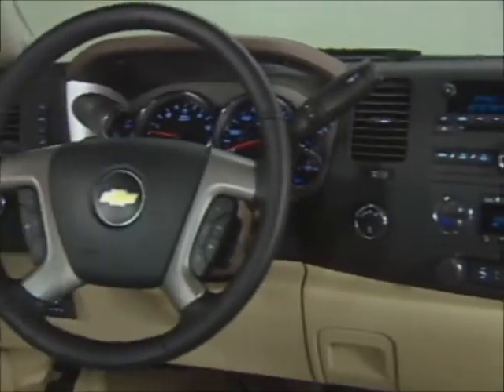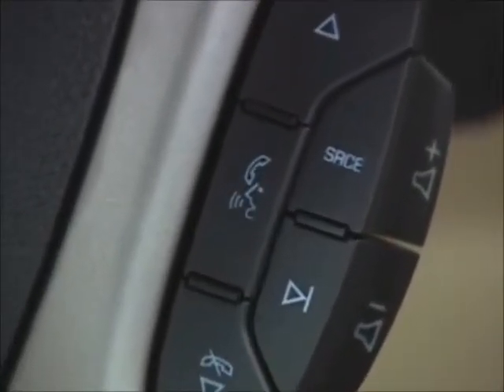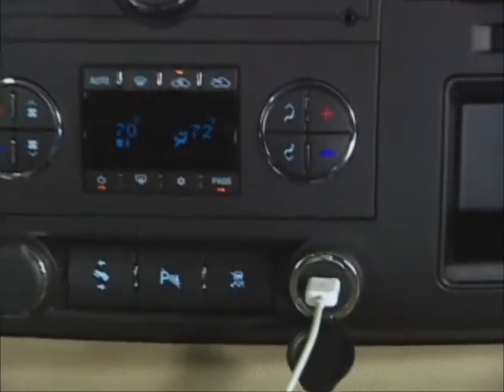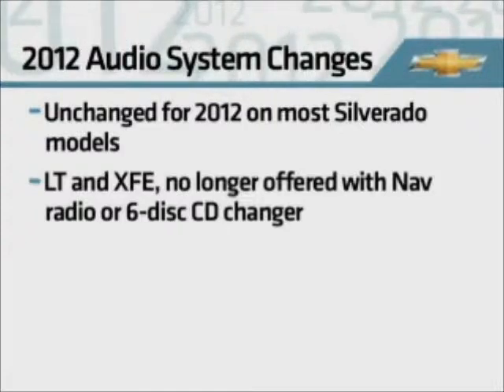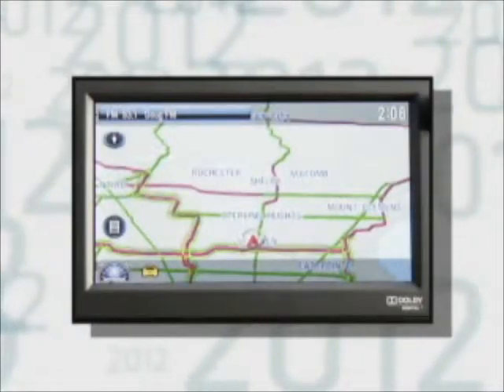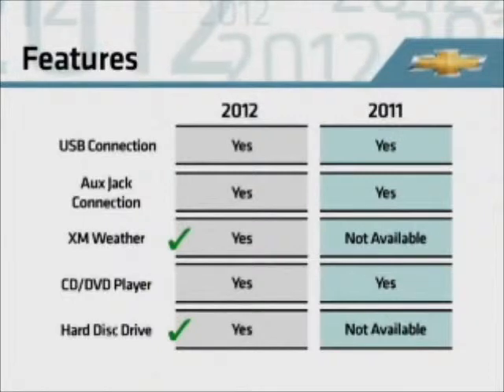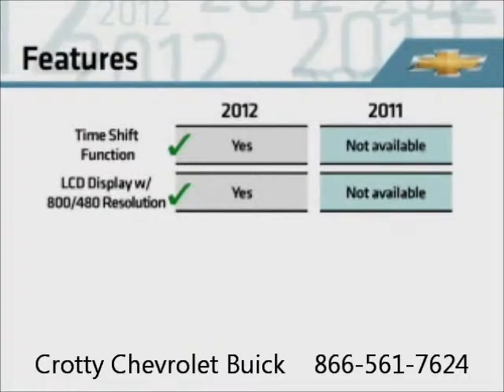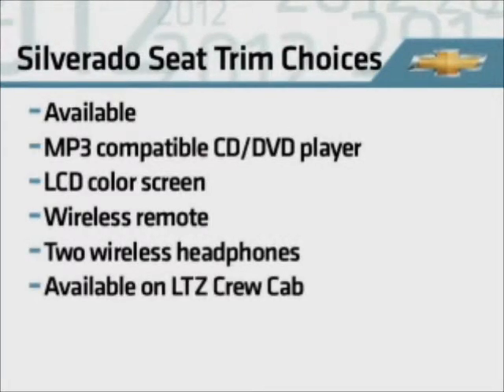2012 Silverado Personal Technologies Crotty Chevrolet Buick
The Personal Technology Available in the 2012 Chevrolet Silverado